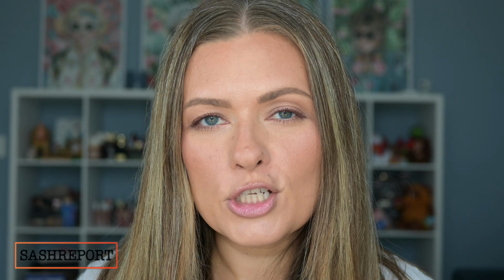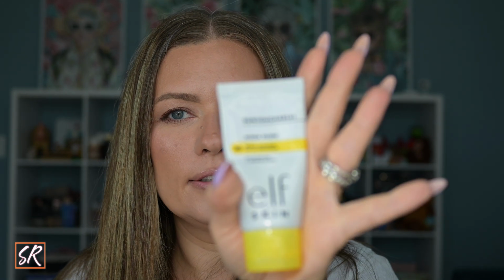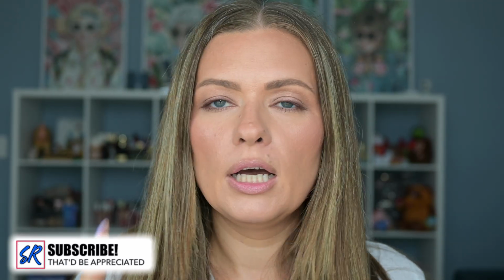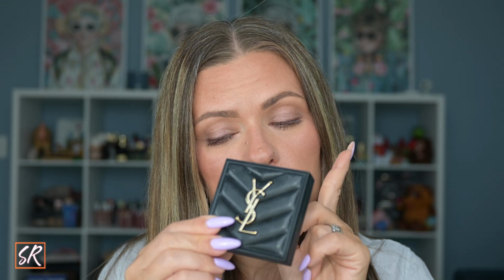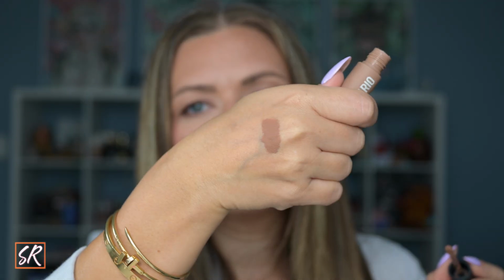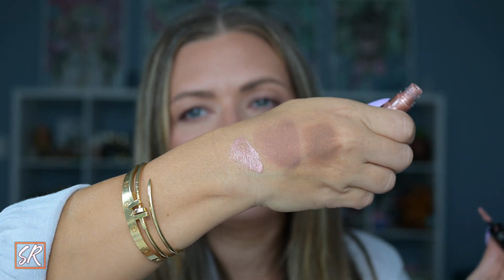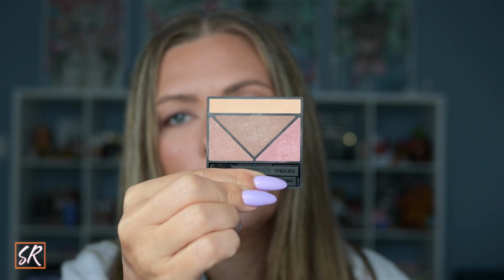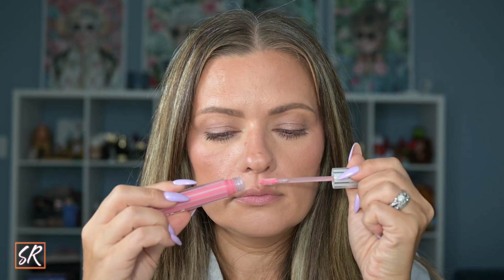July 2025 Favorites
Hi Babes! Finally figured out the filming sitch and filmed my July faves for ya!
I have a lot of goodies to talk about so get a snack and a drink and ENJOY!

Xoxo,
Sasha

Products Mentioned:
-Clarins Double Serum
-L'Oreal Collagen Moisture Bounce Serum
-Sunday Riley C.E.O. Vitamin C Serum
-eos 24HR Moisture Body Lotion In Vanilla Cashmere
-e.l.f. Skin Suntouchable Whoa Glow
-by Terry Tea to Tan Face & Body Hydra-Bronze Skincare Mist
-Milk Makeup Hydro Grip Gel Tint in 7
-Haus Labs Triclone Skin Tech Concealer in 21
-Lys Bronzer in Harmony
-Laura Mercier Secret Brightening Undereye Setting in Soft Pink
-YSL All Hours Hyper Finish Compact Powder in 01
-Charlotte Tilbury Unreal Blush Healthy Glow Stick in Rosy Glow
-YSL All Hours Hyper Luminize Highlighting Powder in 02 and 03
-Makeup by Mario Master Mattes Long-Wear Cream Eyeshadow in Chestnut
-Giorgio Armani Eye Tint in 22 M and 44
-Prada Dimensions Eyeshadow Palette in 01, 07, 04
-Tarte Tartlette Tubing Lash Primer
-MAC LipGlass Air in Behaved, Snobbish and Acolade
-Mac Lipstick in Lipstick Snob
-Mac Lip Pencil in Greige
-L'Oreal Infallible 3 Second Setting Mist

Come Say Hi:
TT: Sashreport1

*all products were purchased by me unless otherwise stated